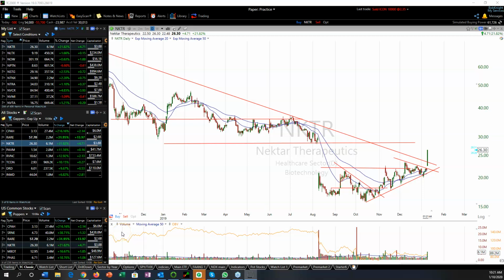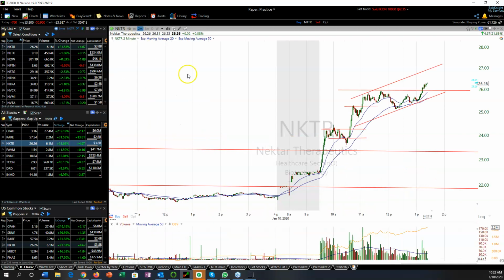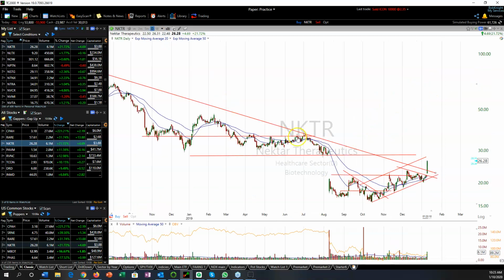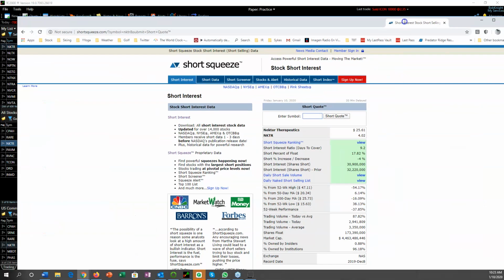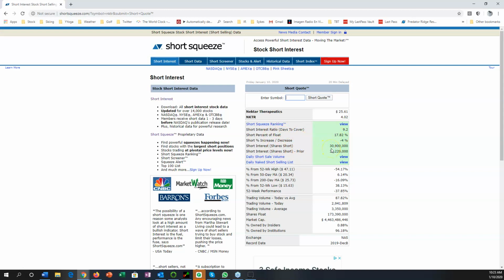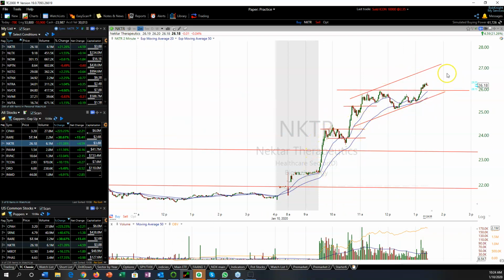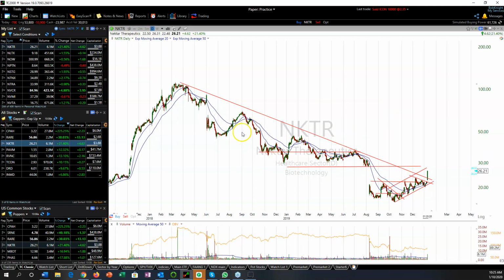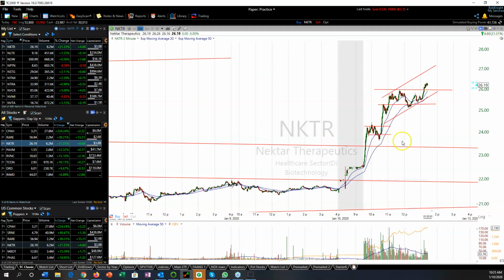Catalysts and Large Short Positions - Their Affect on Tradin